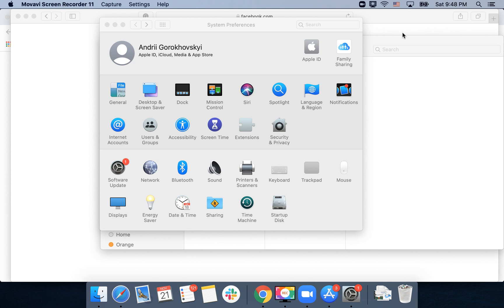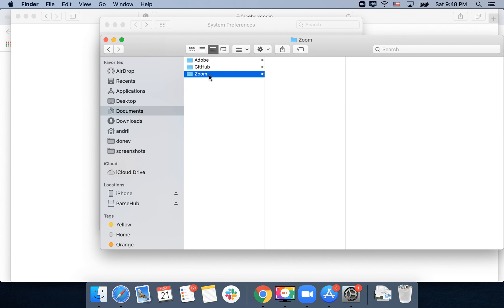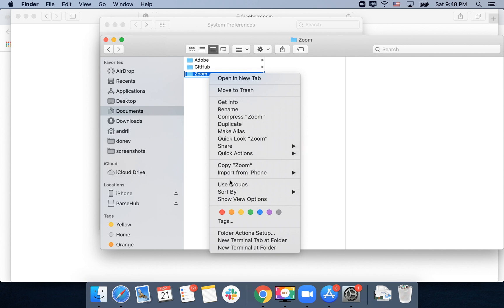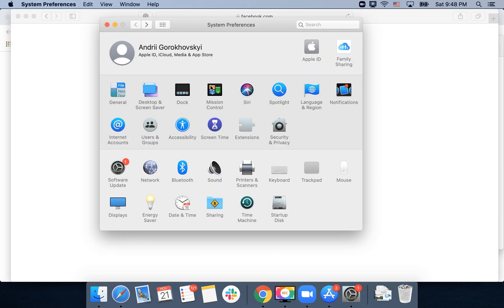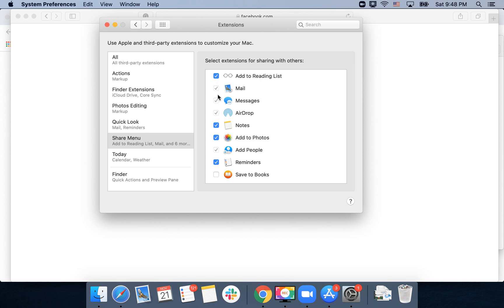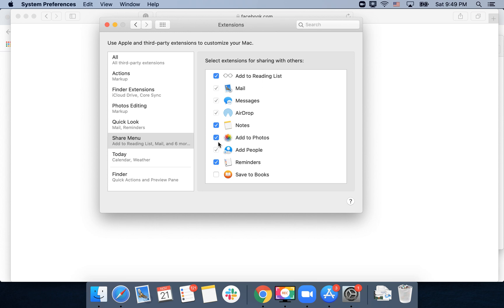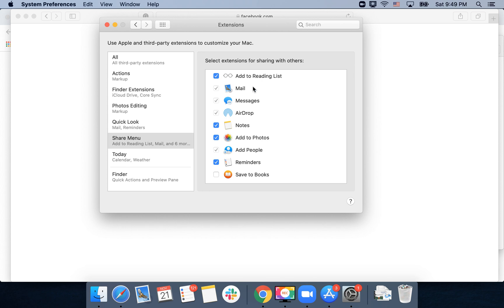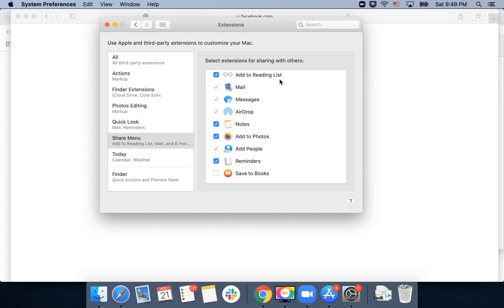How to EDIT SHARE MENU on MAC?